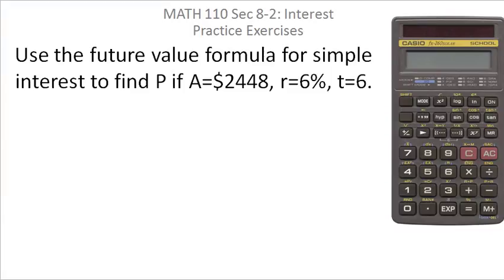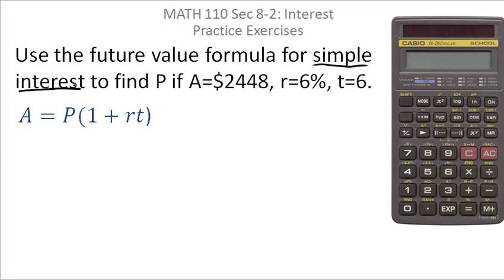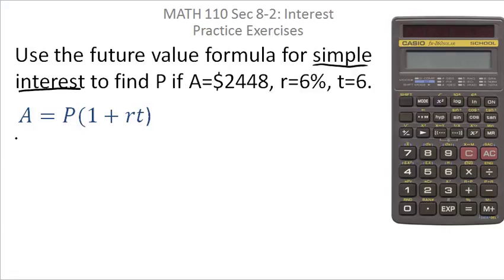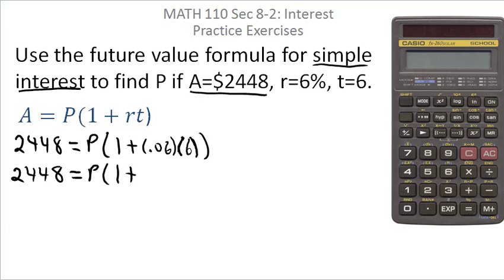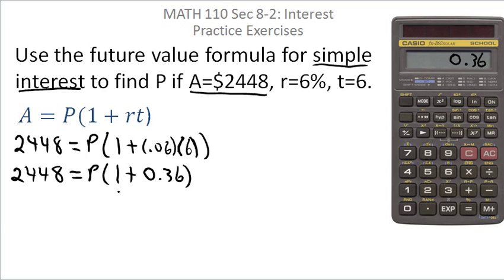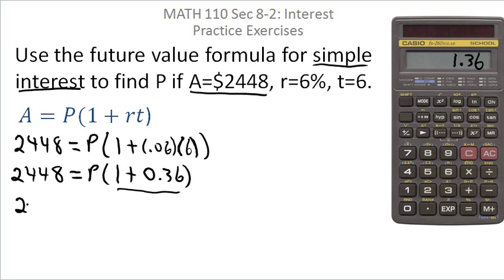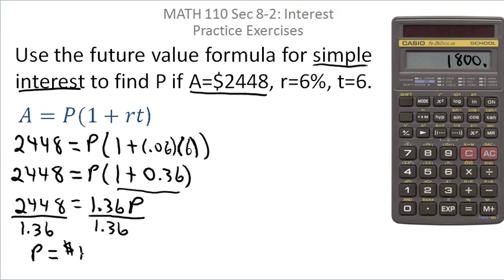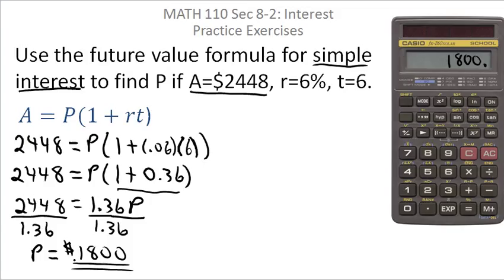Finance: Simple Interest (find future value)